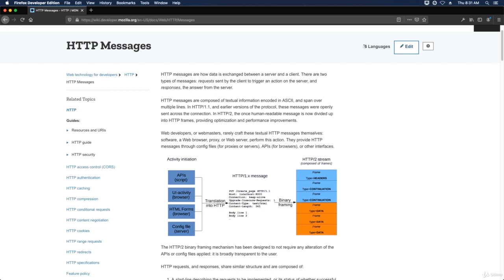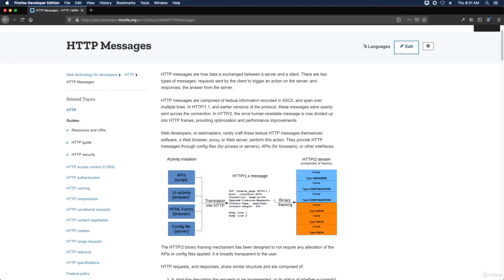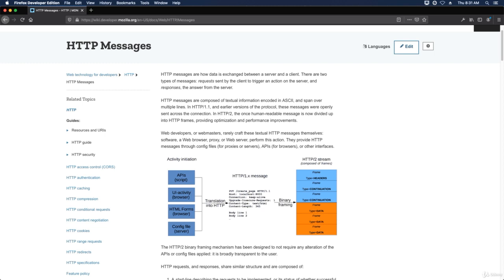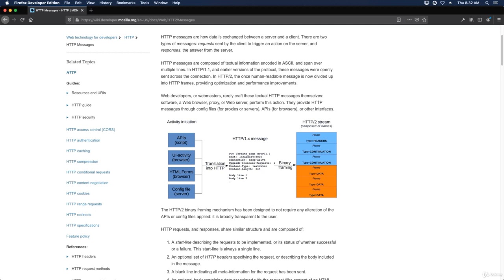HTTP GitLab Lecture 08 Message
SO, YOU’RE LOOKING FOR A COURSE THAT WILL TEACH YOU HTTP & IN A FUN MANNER?

I’ve got just the course for you!

Welcome, my name is Josh Werner with Learn Tech Plus and I’ve put this course together to help people just like you quickly master HTTP...Whether you’re a beginner or experienced with HTTP!

LEARN HTTP BY DOING! (LEARN HTTP FROM SCRATCH!)

We will go step by step and cover HTTP. The goal here is to help you

A) Setup an HTTP

B) Be able to Download and Install HTTP

Here’s what we’ll cover in the course:

1. We’ll start from the very beginning and explain what HTTP is, why & how it’s used.

2. Install software we’ll be using all throughout the course.

3. Introduce you to HTTP

I'D LOVE TO SEE YOU INSIDE AND HELP YOU MASTER HTTP!

HTTP
Guide
Security
Are there any course requirements or prerequisites?
Willingness to learn
Who this course is for:
Beginner to Advanced Students wanting to Learn HTTP